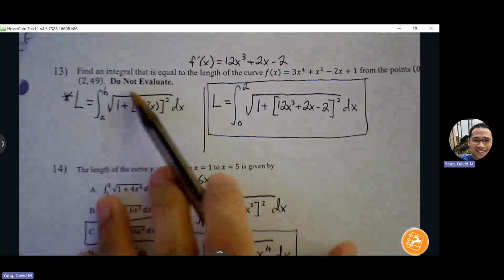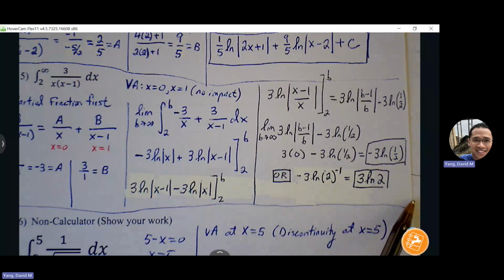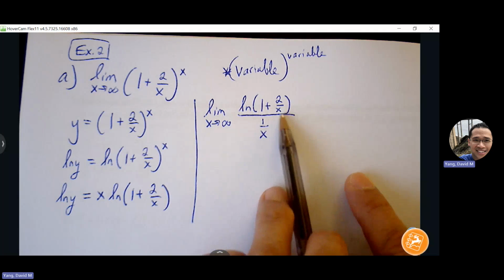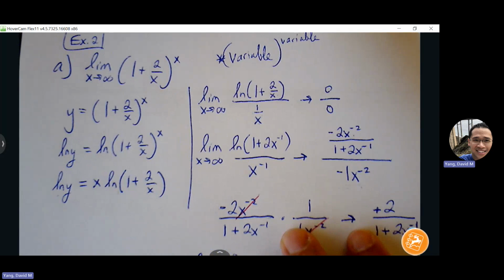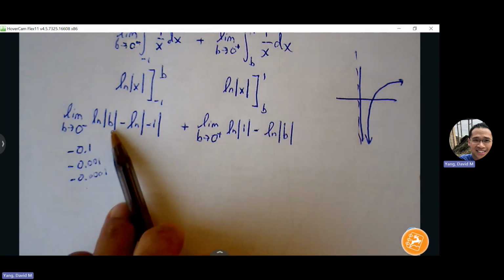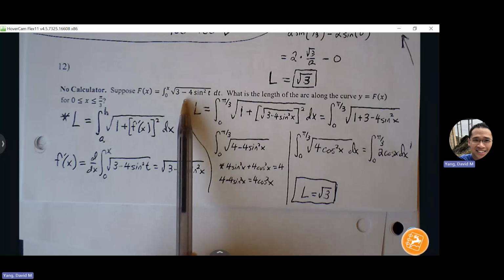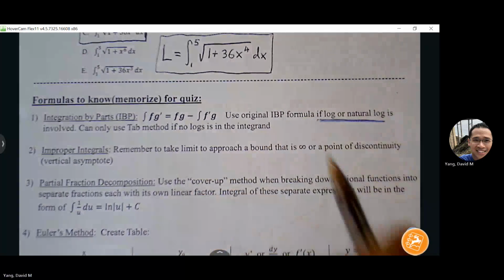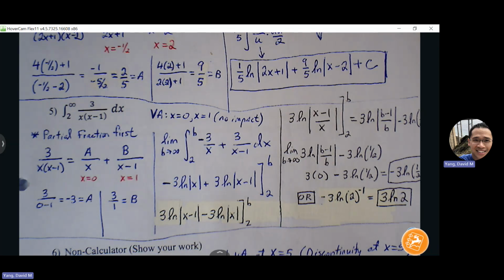BC Calc Quiz Morning Review ch 6-8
AP Calculus BC - (Thurs) Jan. 18, 2024